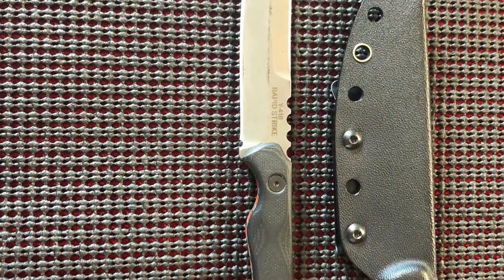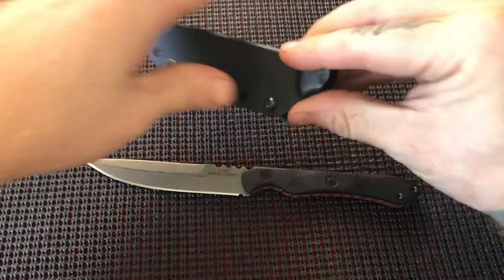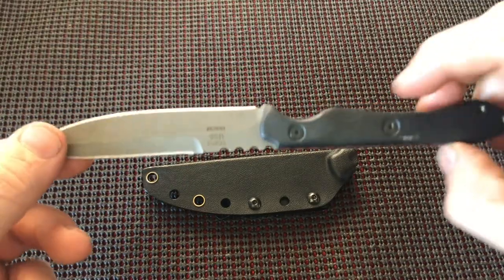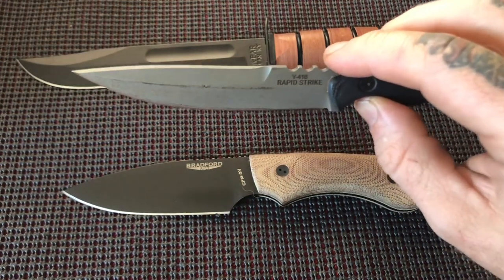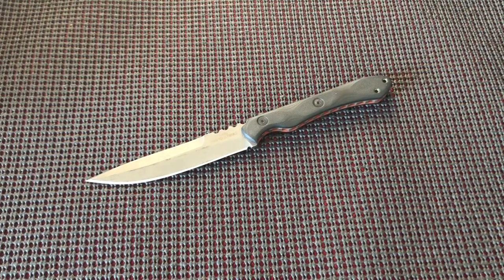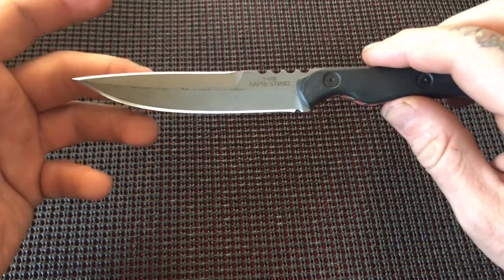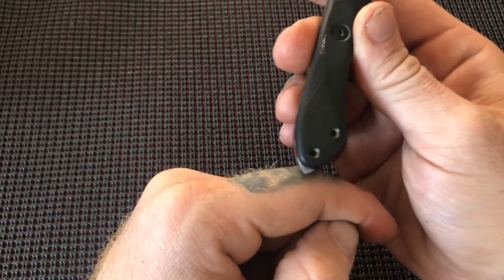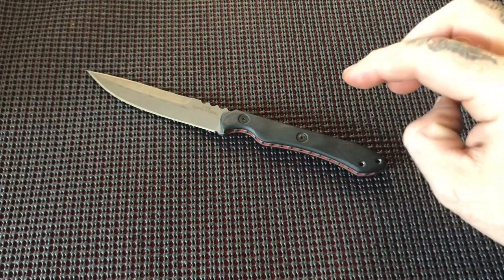Tops knives rapid strike review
A very EDC friendly “tactical” knife that excels in several areas.